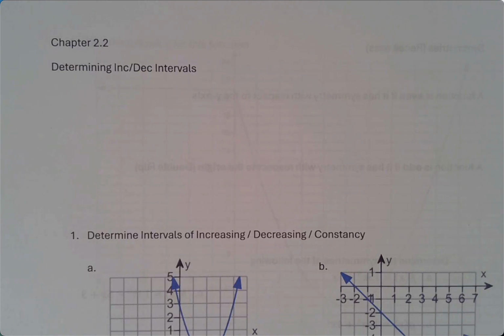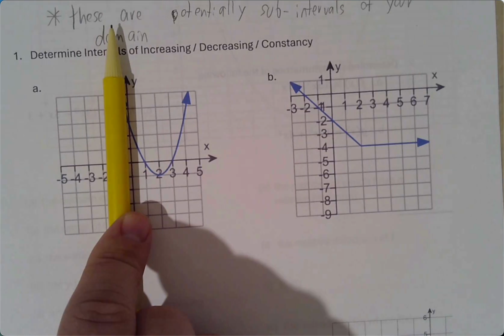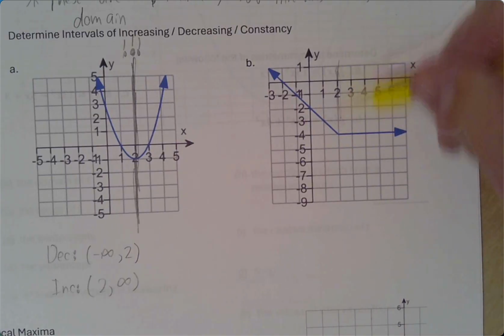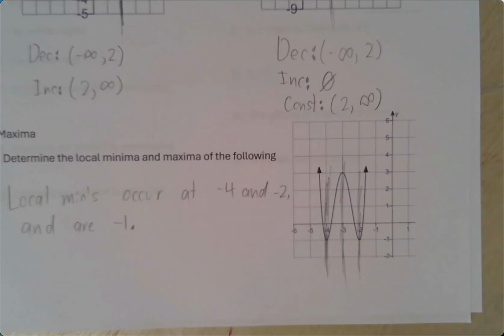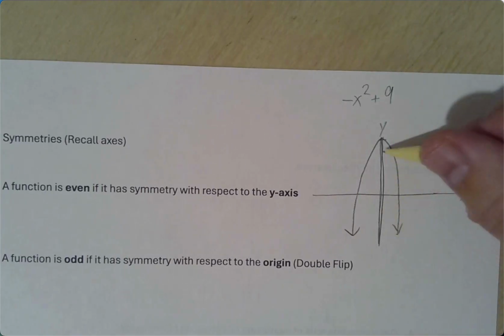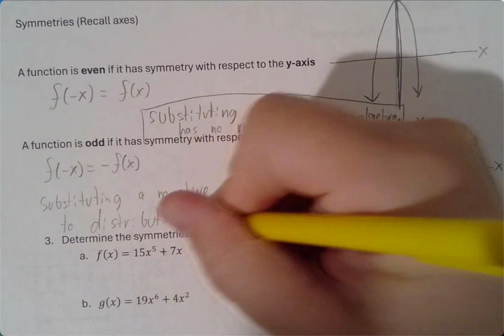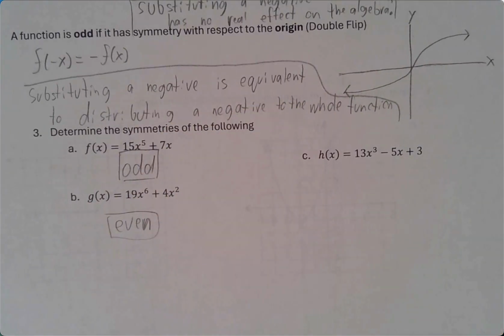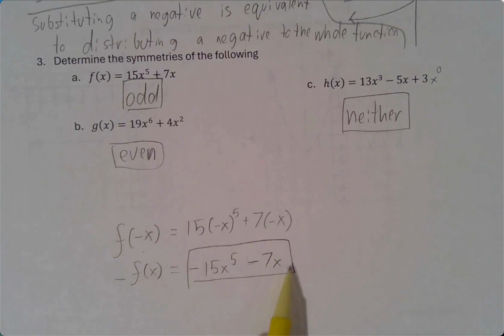MATH1213 Module 3: Chapter 2.2